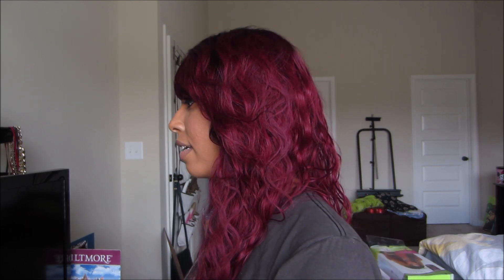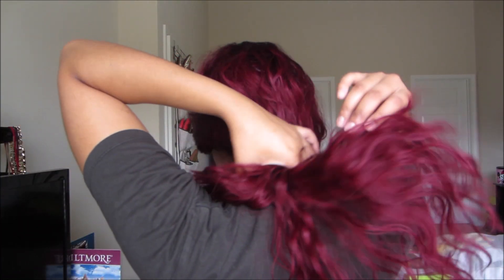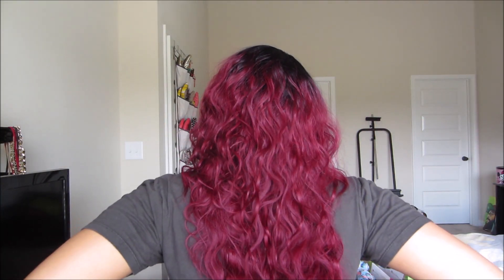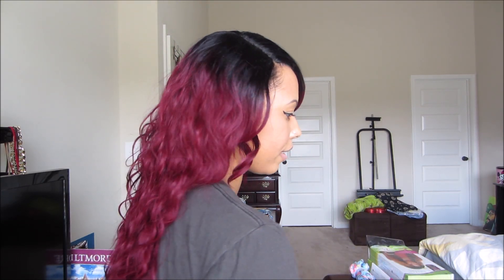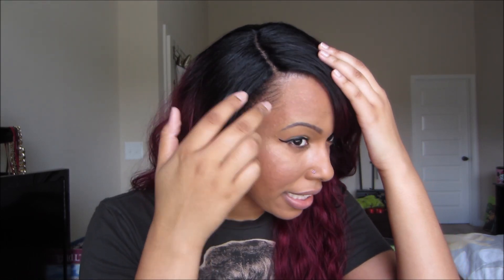Sensationnel's Nancy DXT425| Show and Tell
Hey Ladies and Gents! this yet another Nancy review, this time in a lovely red ombre color.

Price: $23.95